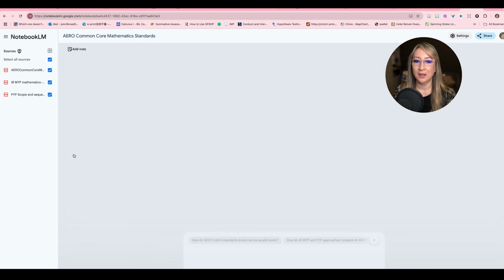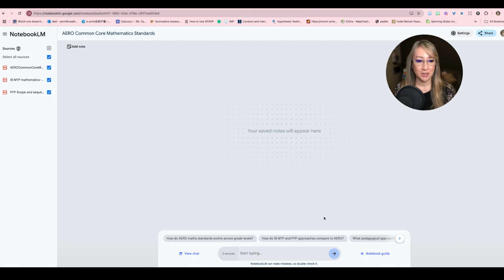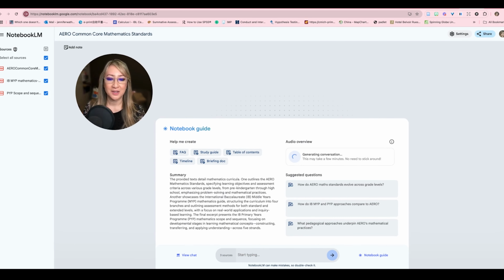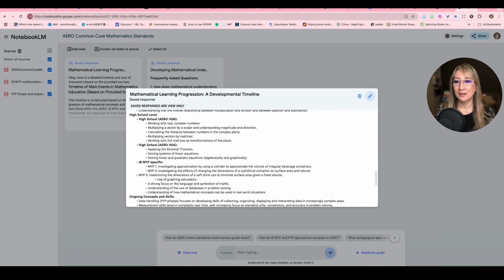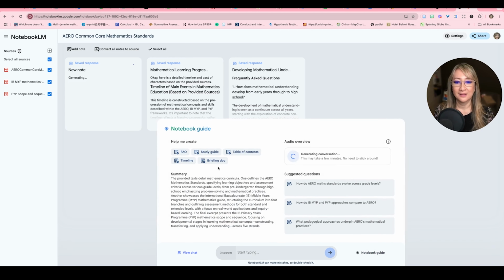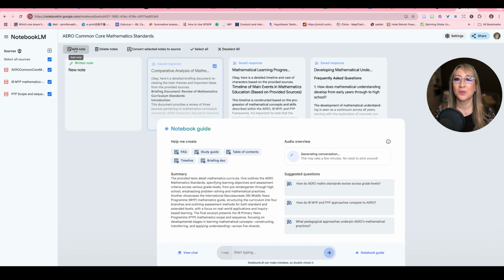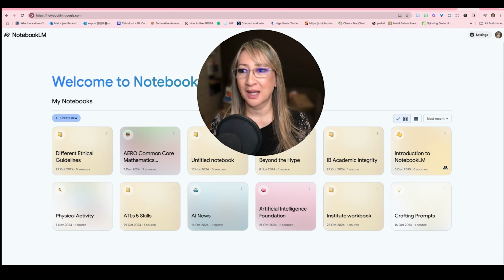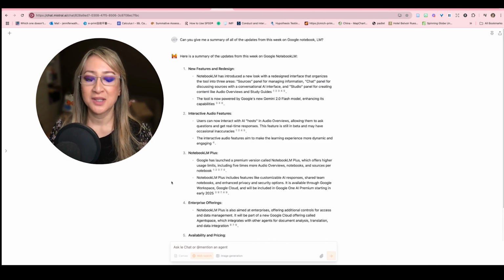288. Curriculum mapping with Notebook LM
288. Curriculum mapping with Notebook LM

Chapters:
0:00 hi everyone welcome back to my channel
1:02 let's just go in and have a look so I
2:02 three ticked off and I'm going to click
4:00 a few minutes to generate uh to generate
5:01 really great I think I might save this
6:00 app so I don't actually have that option
7:21 I could actually direct the podcast

288. mapping with